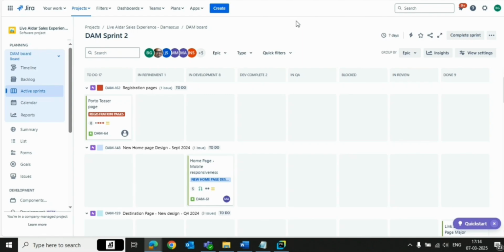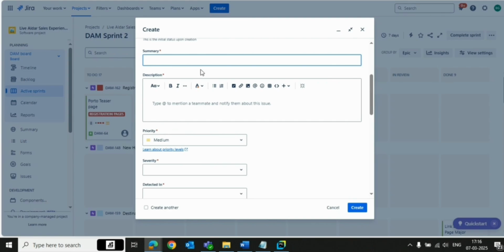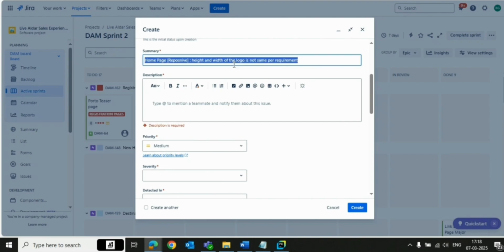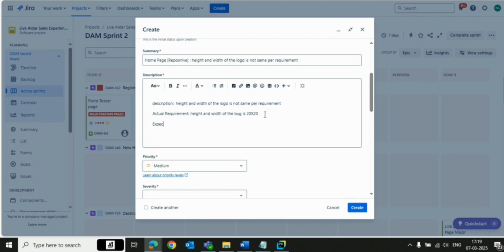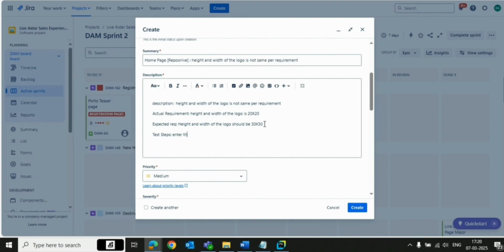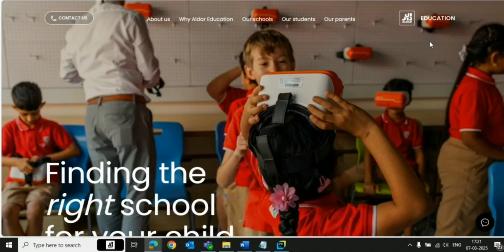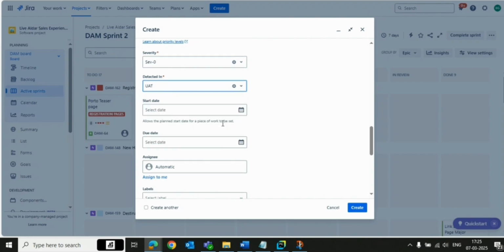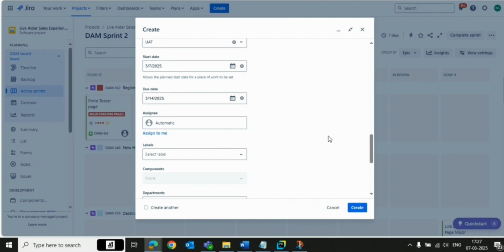How to rise Bug in Jira - Part 5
How to rise Bug in Jira